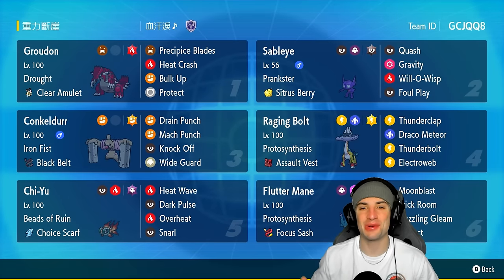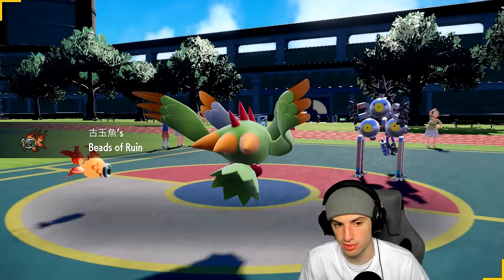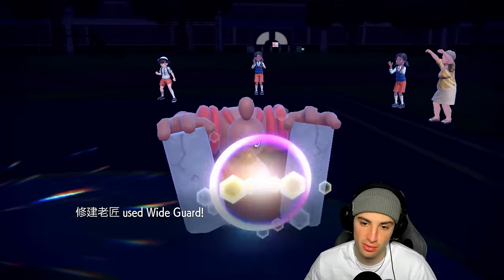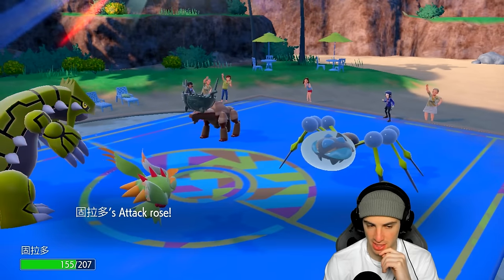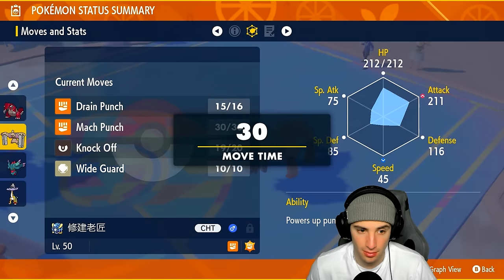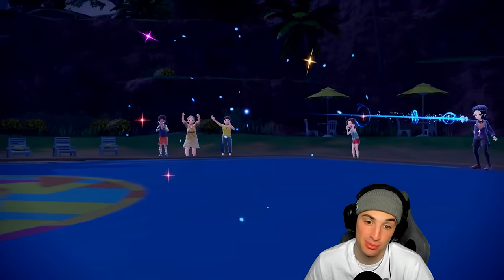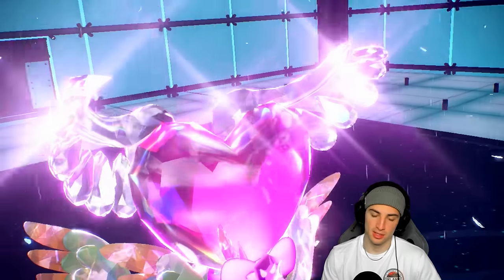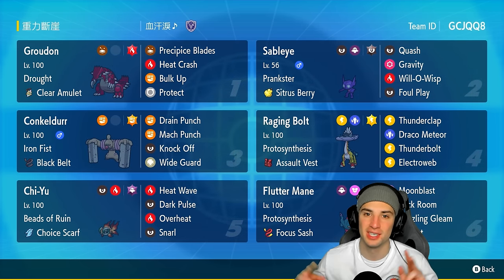WIDE GUARD CONKELDURR Makes Opponents RAGE QUIT in Ranked Regulation G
▶ GAME INFO
Name: Pokémon Scarlet and Violet
Developer: Game Freak
Publisher: The Pokémon Company, Nintendo
Platforms: Nintendo Switch
Release Date: November 18, 2022

Team Breakdown - 0:00
Game 1 - 1:44
Game 2 - 7:15
Game 3 - 17:00